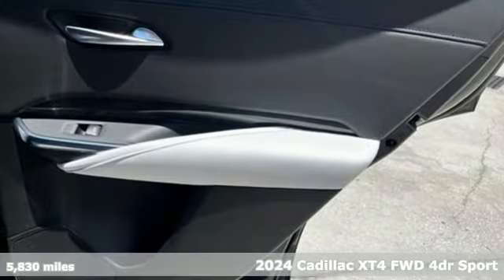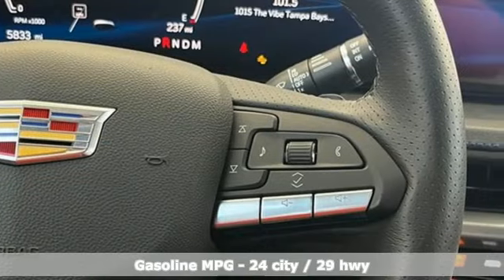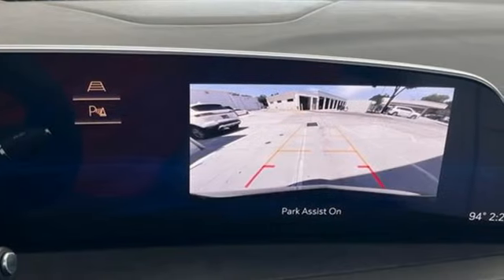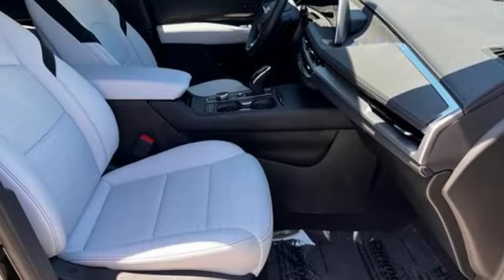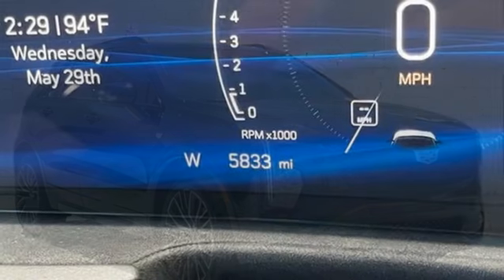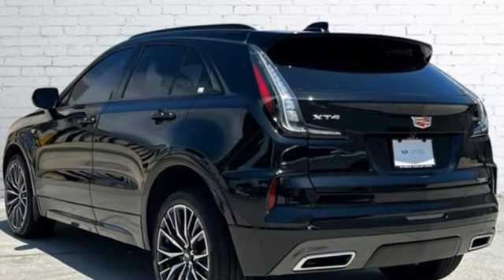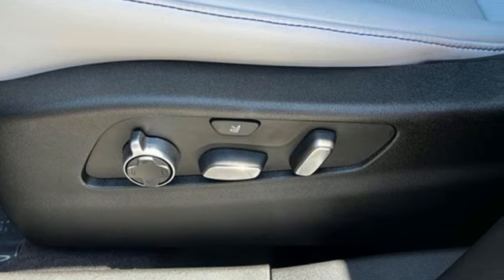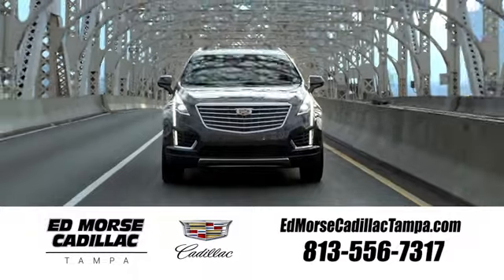Certified 2024 Cadillac XT4 Tampa FL St. Petersburg, FL TU12806 - SOLD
Year: 2024
Make: Cadillac
Model: XT4
Trim: FWD Sport
Transmission: 9-Speed Shiftable Automatic
Color: Stellar Black Metallic
Interior: Sky Cool Gray/Jet Black w/Santorini Blue Accents
Mileage: 5830
Stock #: TU12806
VIN: 1GYFZER4XRF103112
Recent Arrival!brbr**GREAT FINANCE OPTIONS AVAILABLE, **TRADES WELCOME, **COME SEE WHY ED MORSE HAS BEEN EXCEEDING CUSTOMERS EXPECTATIONS FOR OVER 70 YEARS.brbrbrCARFAX One-Owner. Certified. 2024 Cadillac XT4 Sport Stellar Black MetallicbrbrCadillac Certified Pre-Owned Details:brbr * Roadside Assistancebr * Courtesy transportation & 24 hour Roadside Assistance for the life of the warranty and stringent 172-point inspection & reconditioning process. SiriusXM 3-month trial subscription.br * Vehicle Historybr * Transferable Warrantybr * Warranty Deductible: $0br * 172 Point Inspectionbr * Limited Warranty: 12 Month/Unlimited Mile (whichever comes first) after new car warranty expires or from certified purchase datebrbr24/29 City/Highway MPGbrbrbrCleaned and Sanitized All advertised prices are plus tax, tag, title, registration, and reconditioning costs. Prices do not include predelivery service charge of $999, electronic registration filing fee of $199.7, or tag agency fee of $85. Prices can expire or change at any time without notice. Advertised prices cannot be used in conjunction with other offers, special APR programs, or available dealer cash back, or other incentives. All vehicles subject to prior sale. Prices do not include dealer installed options.brEquipped with Cold Weather Package (Heated Driver & Front Passenger Seats, Heated Rear Outboard Seating Positions, and Heated Steering Wheel), Comfort & Convenience Package (8-Way Power Passenger Seat Adjuster, Power Lumbar Massage Driver Seat, Power Lumbar Massage Front Passenger Seat, and Ventilated Driver & Front Passenger Seats), Preferred Equipment Group 1SF (6-Way Power Passenger Seat Adjuster, 7-Speaker Audio System, Auto-Dimming Inside Rear-View Mirror, Automatic Emergency Braking, Electronic Cruise Control w/Set & Resume Speed, HD Rear Vision Camera, and Manual Rake & Telescopic Steering Column), 18 Split 5-Spoke Alloy Wheels, 3.47 Axle Ratio, 4-Way Driver Se

Address:
101 East Fletcher Avenue